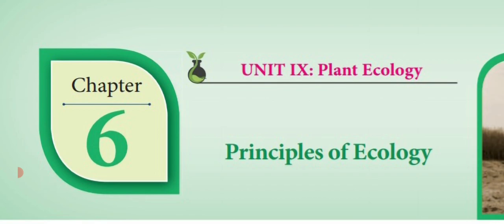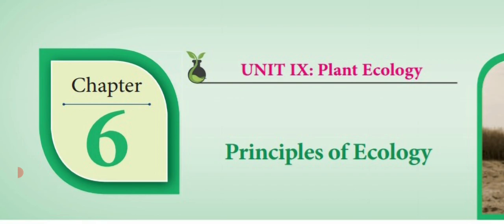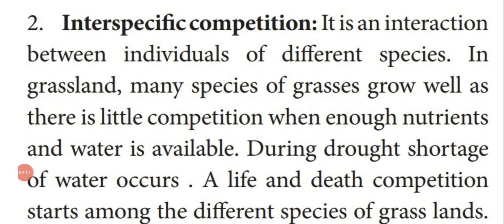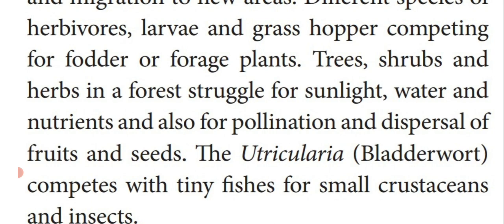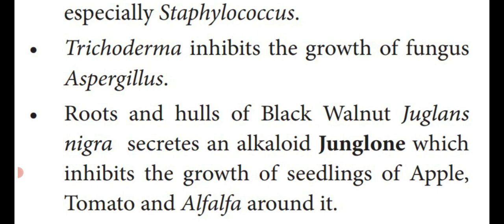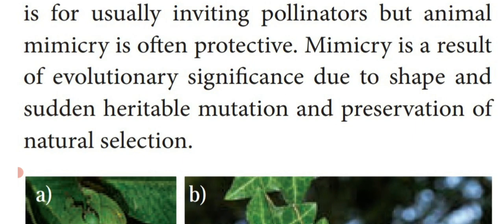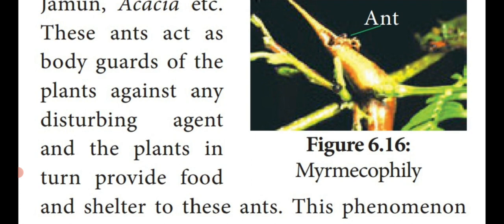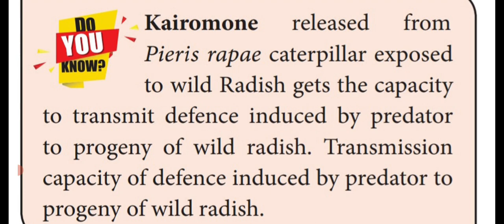XIIstd/Bot/Ch:6/Principles of ecology/Part6